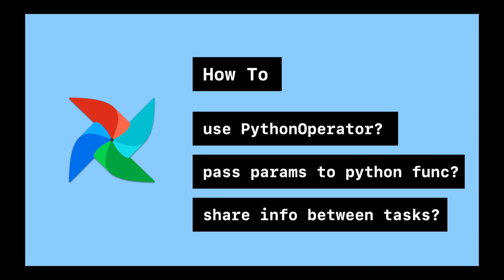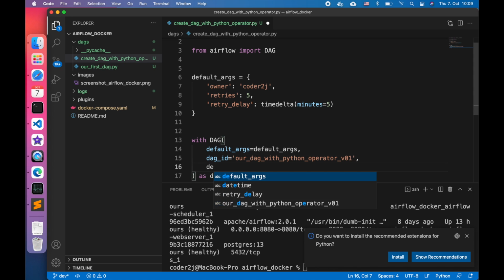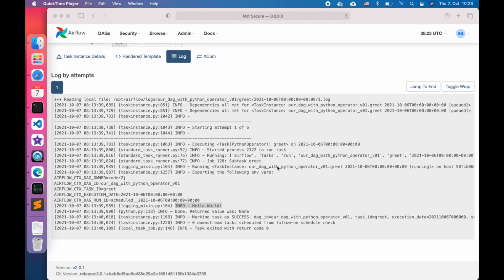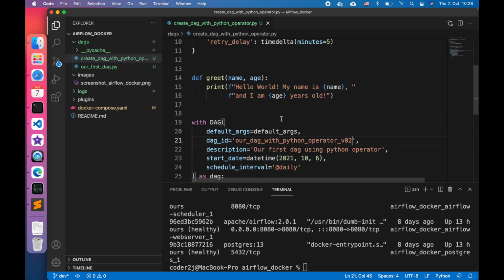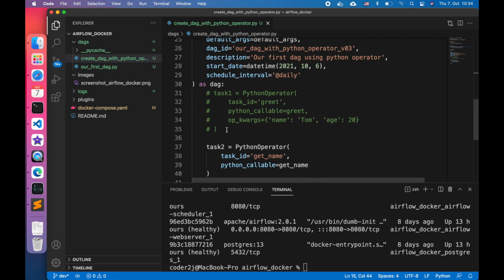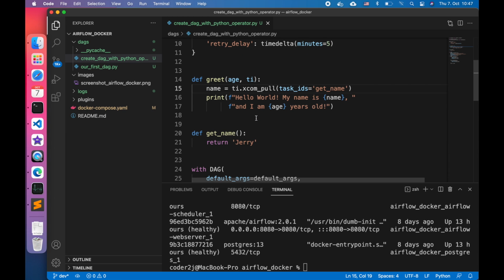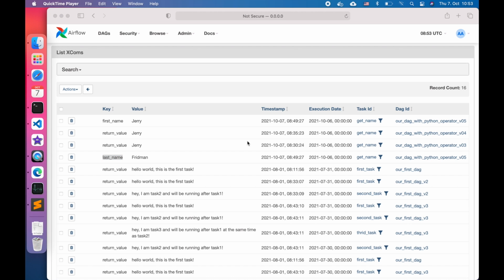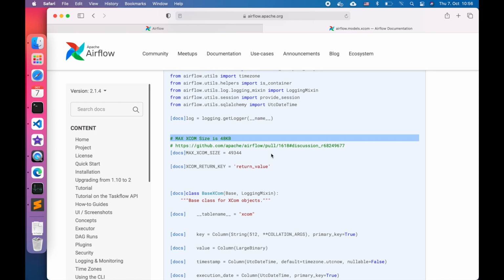Airflow Python Operator and XCom: Airflow Tutorial P6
VIDEO CONTENT 📚
Today I am going to show you how to use Airflow PythonOperator and XComs. By watching this video, you will know:
👉 How to run a python function as a task using the python operator
👉 How to pass parameters to the python function
👉 How to share values between different tasks using Xcoms

You don't have a running Airflow in your local setup? Check out the Apache Airflow 2.0 Installation Tutorials.

00:00 - Introduction and launch airflow using docker
00:50 - Create a new DAG file
02:40 - Using the python operator to run a python function
03:50 - Pass parameters using op_kwargs
05:10 - How XCom works
07:10 - Push and pull values using XCom
09:18 - Push multiple values using key and value
12:42 - Only share small values via XCom